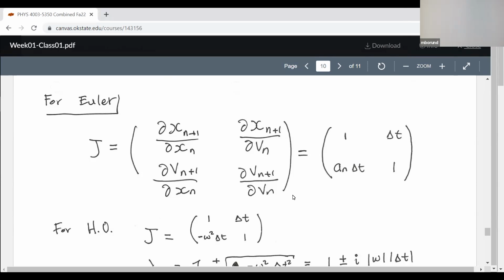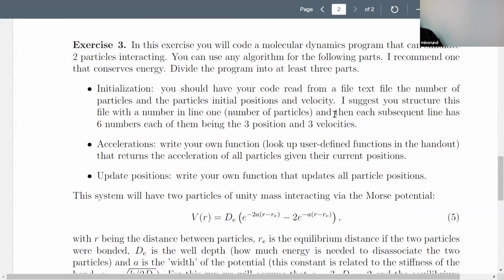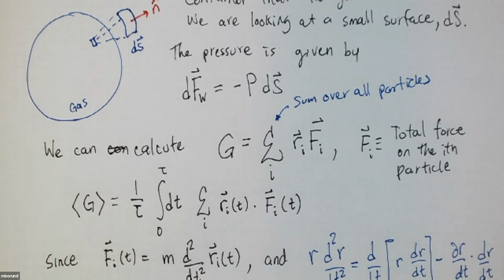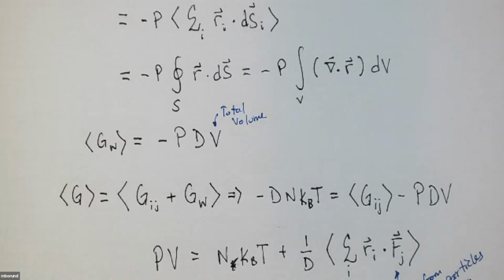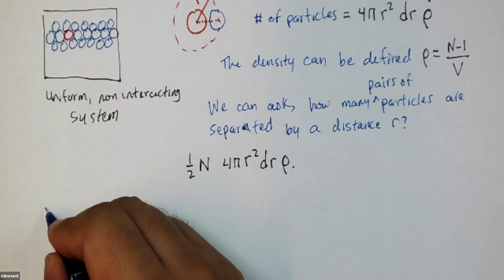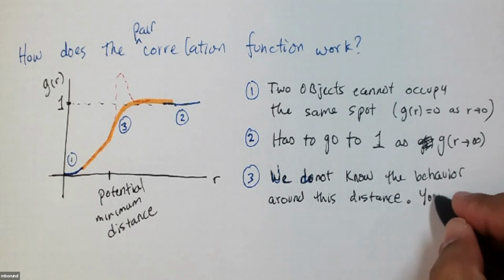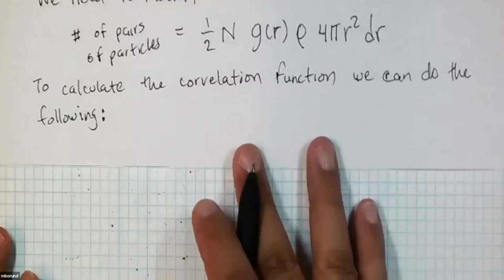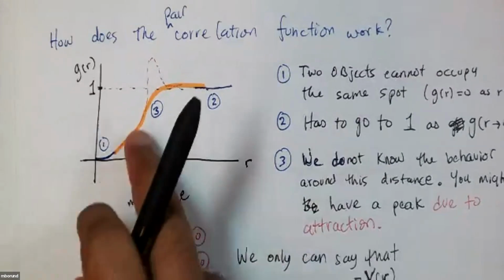Lecture Sep 20, 2022